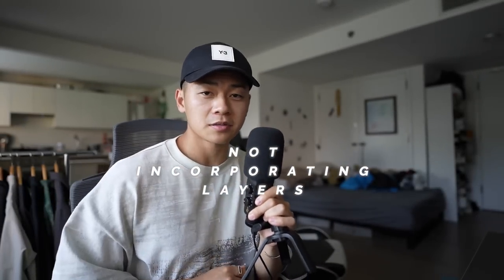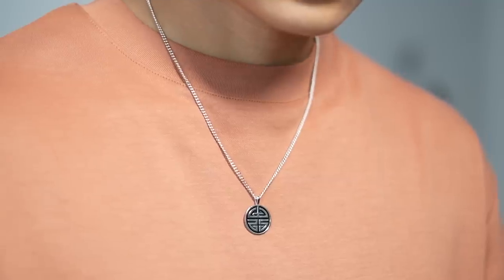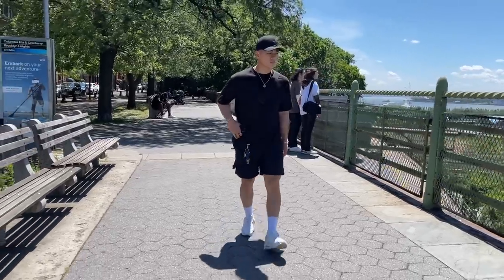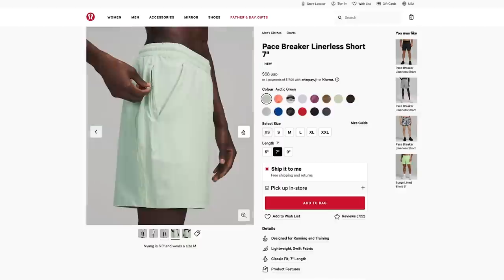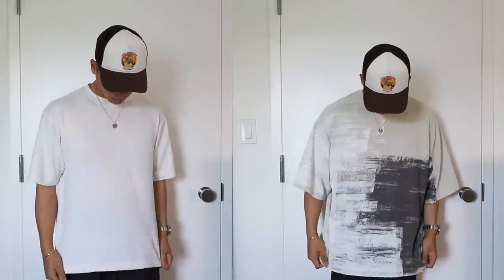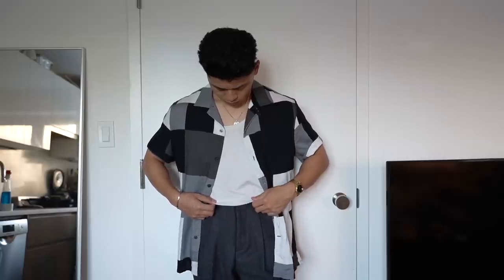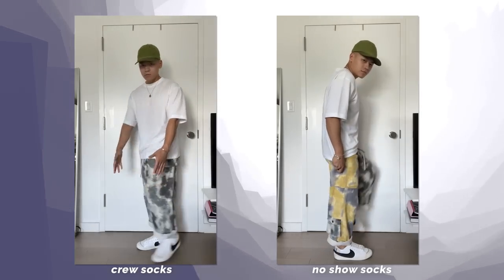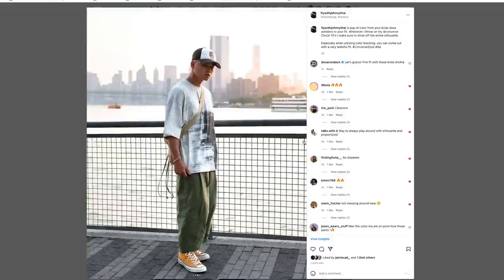Summer Fashion Mistakes....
Shop the items worn here:

lululemon Pace Breaker Shorts (my favorite summer shorts)

Uniqlo Striped Tee
Uniqlo Oversized Shirt
Uniqlo Graphic Tee
No Show Socks
Summer Dress Shirt
Y-3 Bandana
Y-3 Floral Shorts